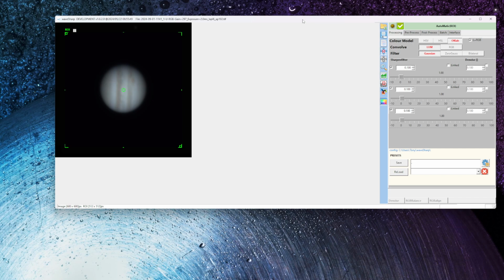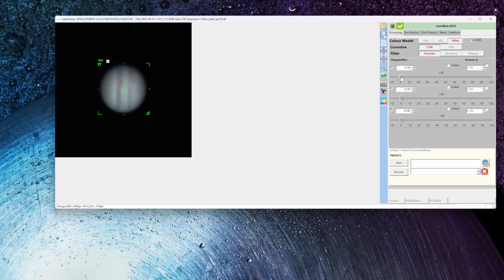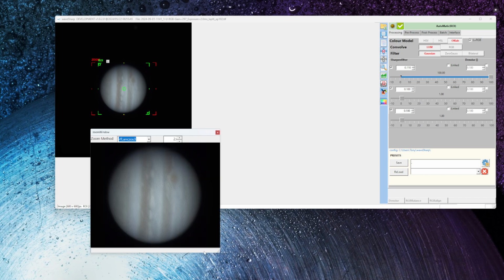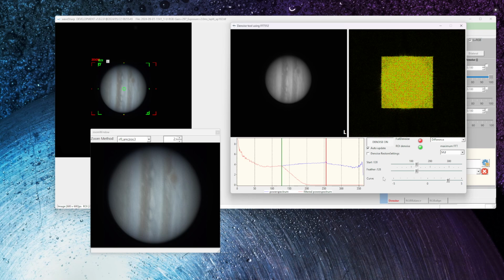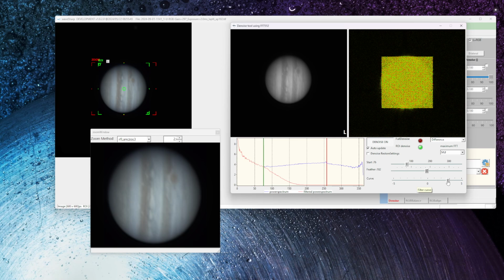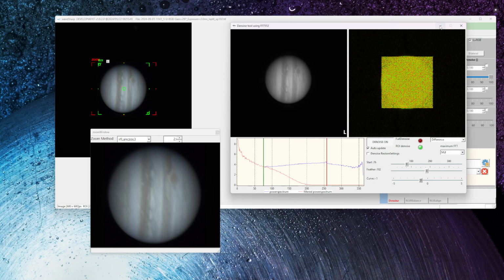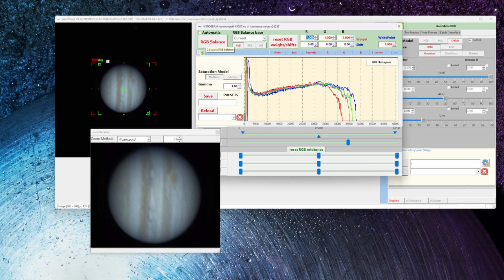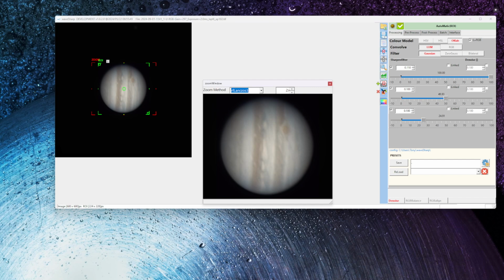waveSharp 2 processing - Jupiter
This 6 minute video walks through a few beginner steps to process a video capture and stacked image of Jupiter using waveSharp.